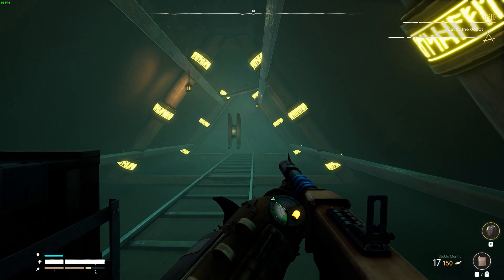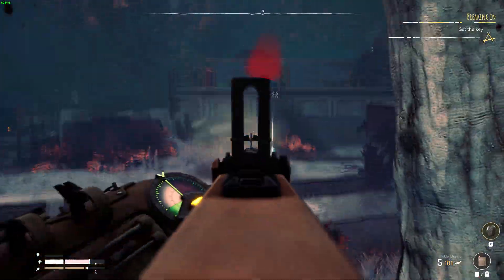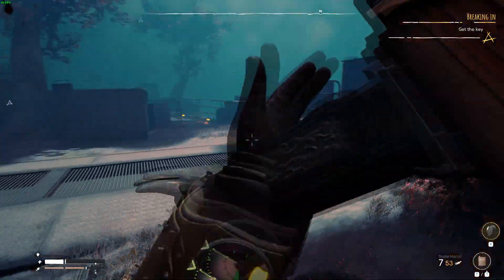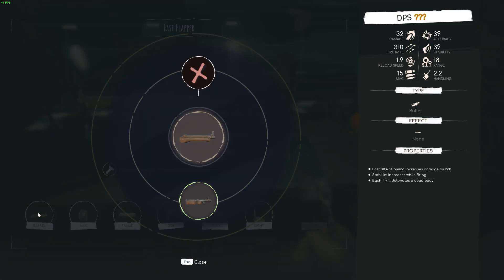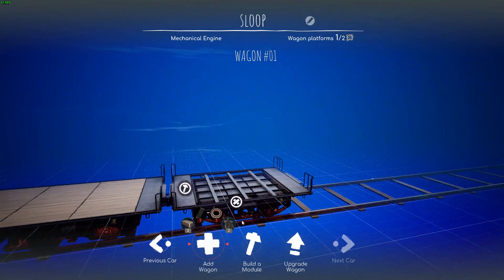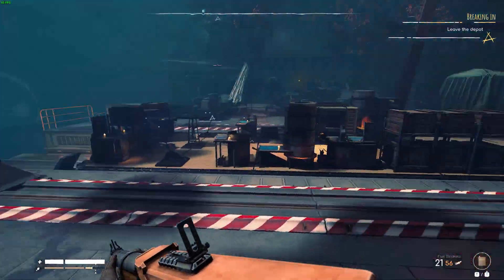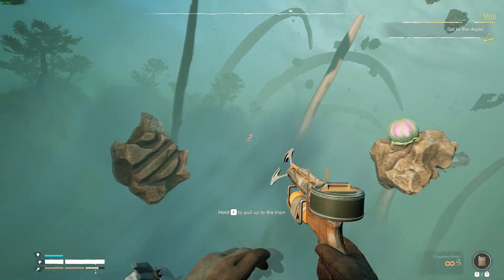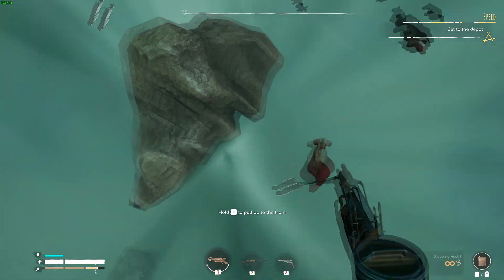Voidtrain Has Finally Come to Steam - Is It Worth It?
I don't usually do reviews, but I thought I would make a quick one just so people know what VoidTrain is and what you will be doing in it. Hope this helps some people decide whether to buy it or not.